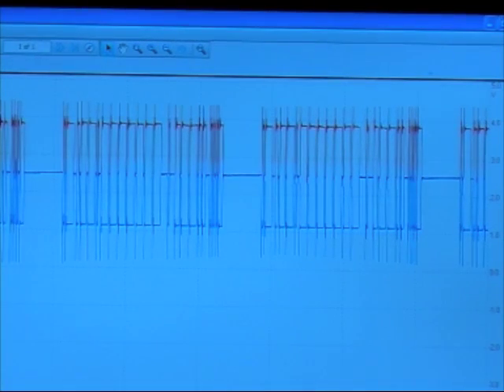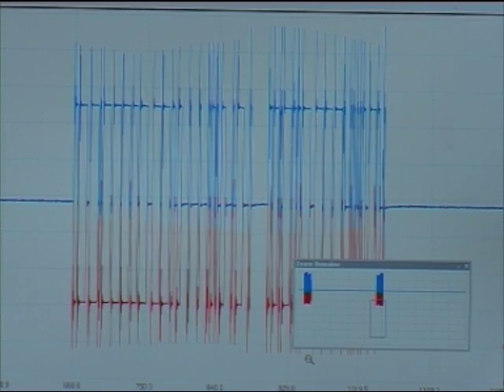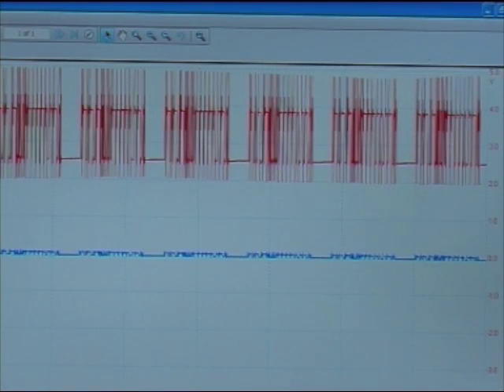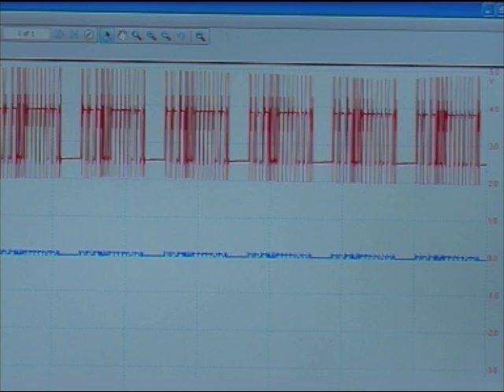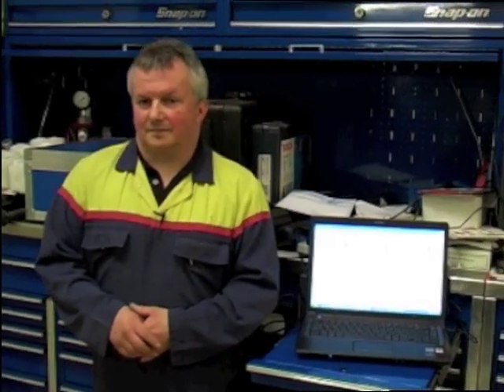AUTOINFORM ONLINE MAGAZINE: Vehicle DIagnosis - Broken Wire Case Study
In this video for Autoinform online magazine, former UK Top Technician and diagnostic expert, John Tinham, discusses a potentially tricky problem with a non-starting Citroën and a broken wire.
This case study demonstrates how applying a clear and thorough diagnostic procedure helps to solve problems quickly and cost effectively.